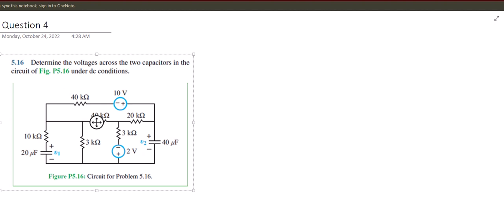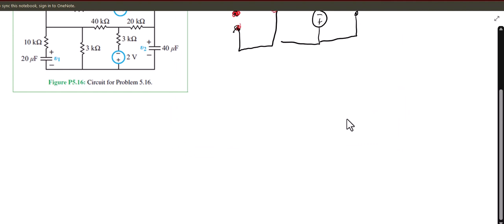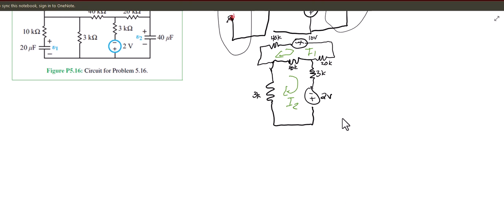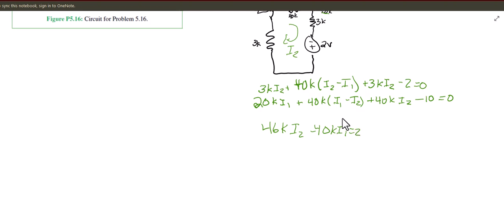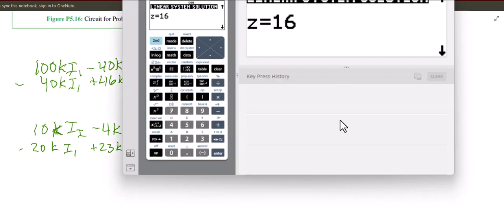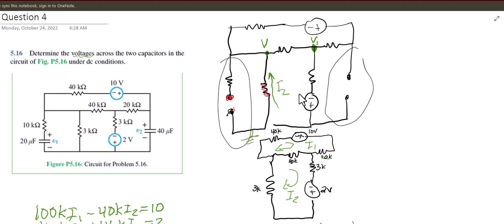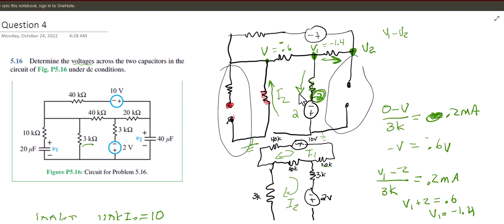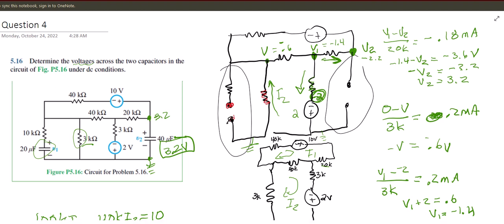Circuits Fall 2022 Worksheet 6 Question 4